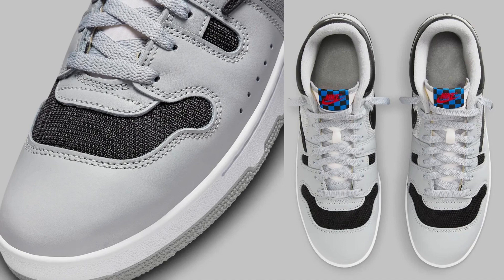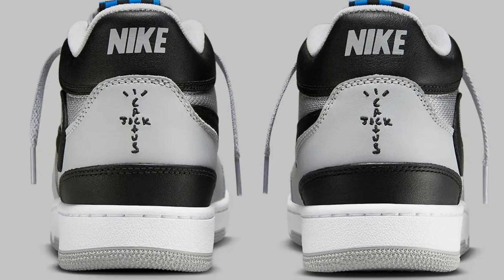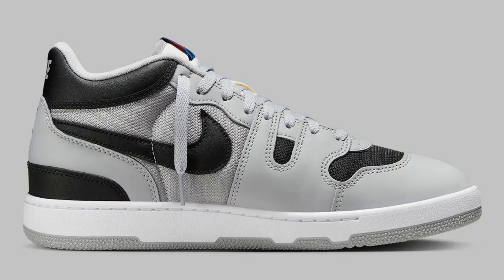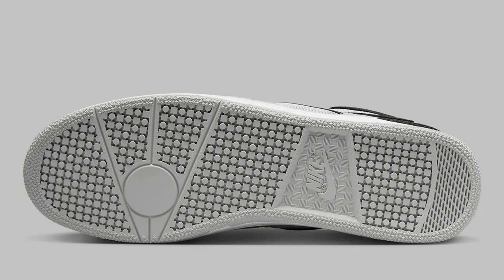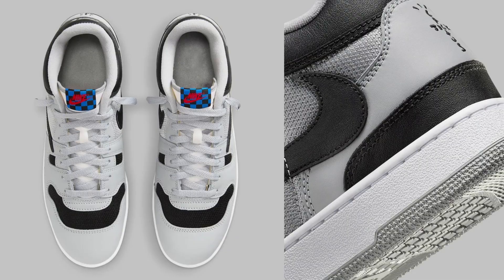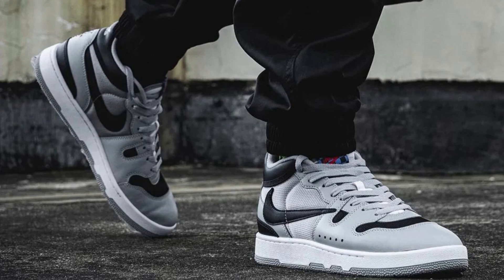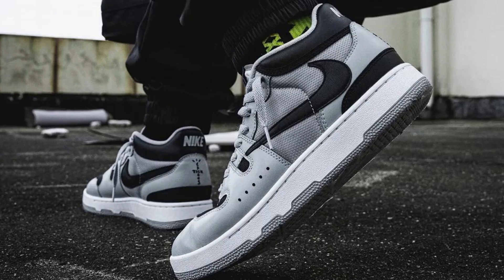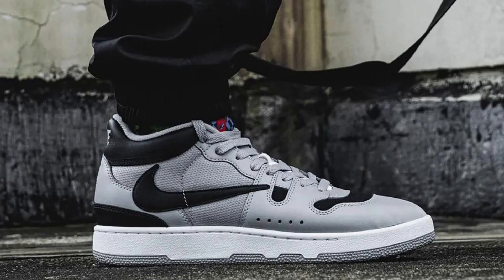Travis Scott x Nike Mac Attack Grey/Black Men's Shoes/Trainers/Sneakers - HF4198-001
00:00 Intro
00:11 About
00:26 Design
01:05 Comfort and Performance
01:35 Overall
01:54 Pros
02:00 Cons
02:07 Recommendation
02:23 Outro